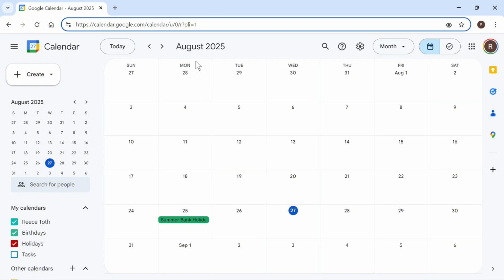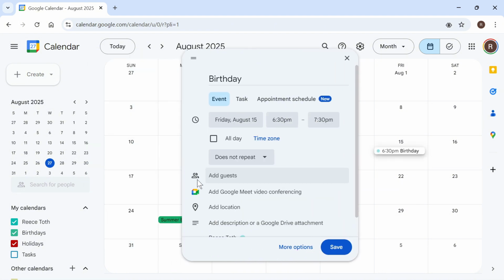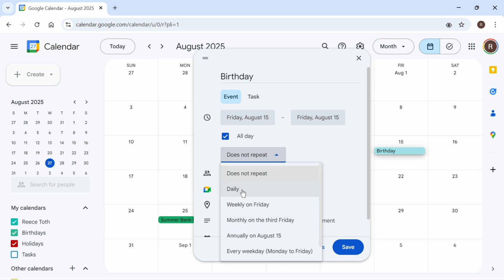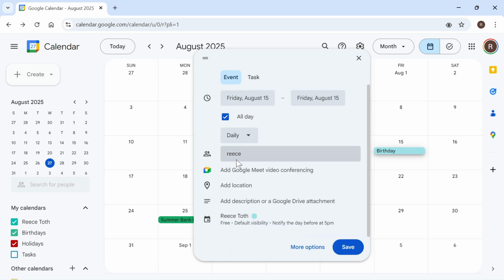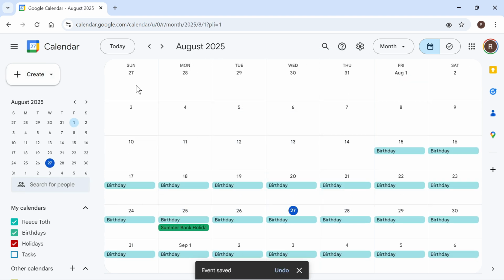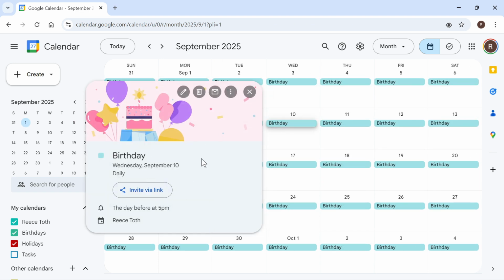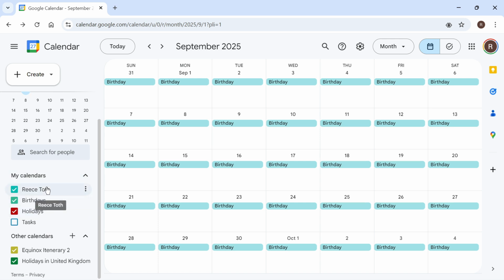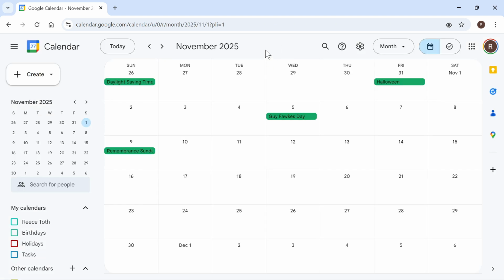How To Use Google Calendar For Beginners (Full Guide)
This beginner-friendly guide explains how to use Google Calendar for managing your schedule. Learn how to create events, set reminders, and share calendars with others. We also cover recurring events and tips for better organization.